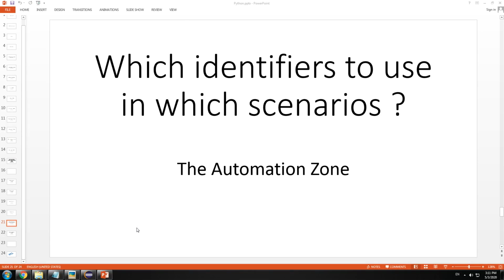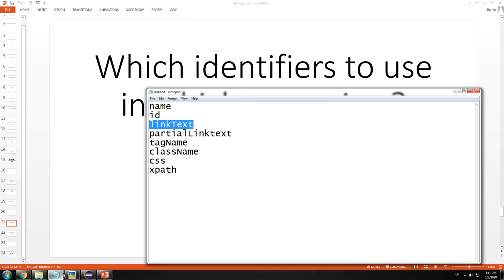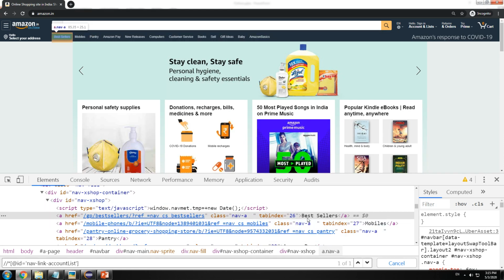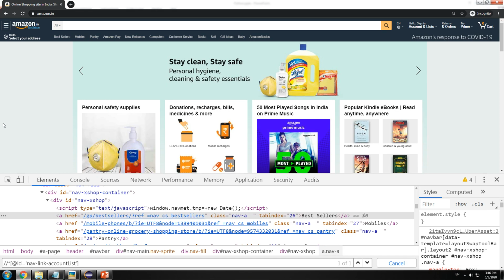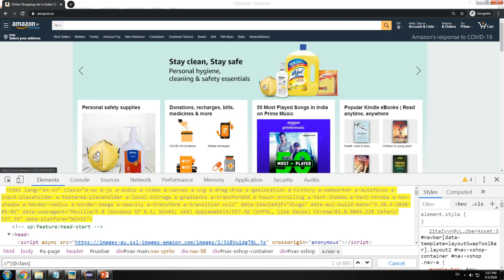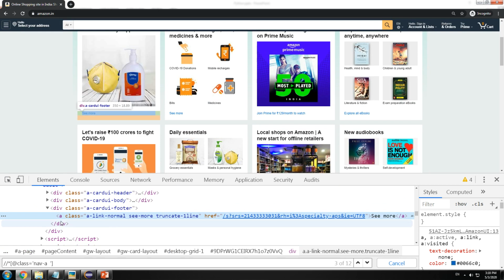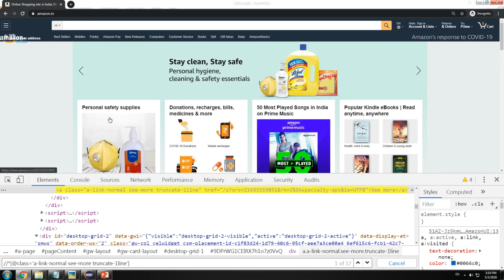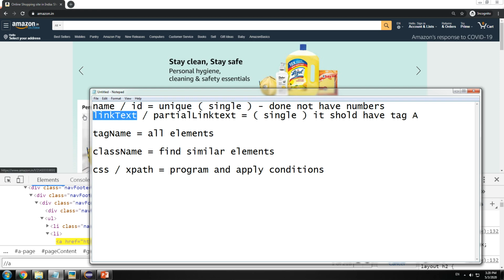Identifiers | Where to use which identifiers - Selenium WebDriver Tutorial 16